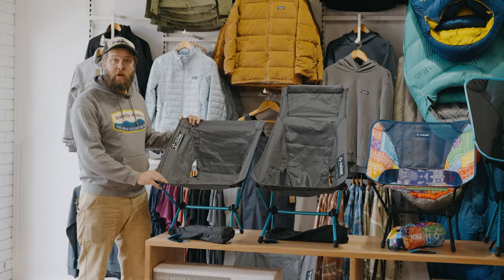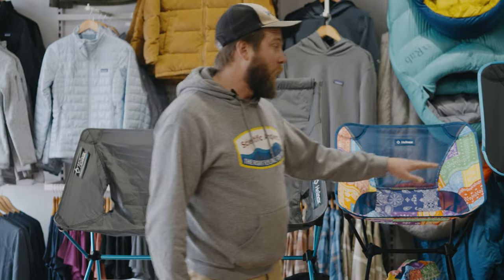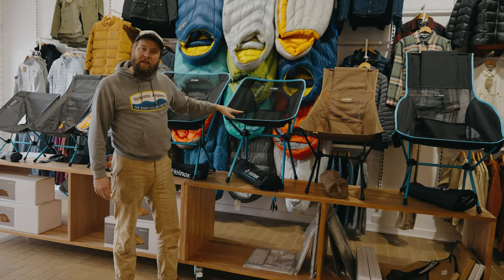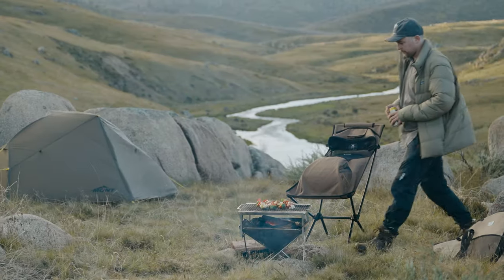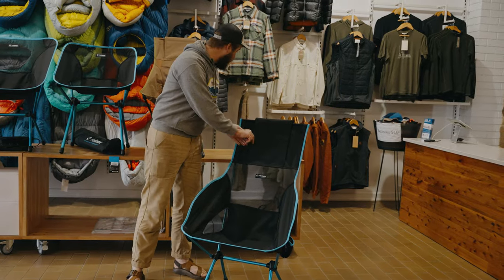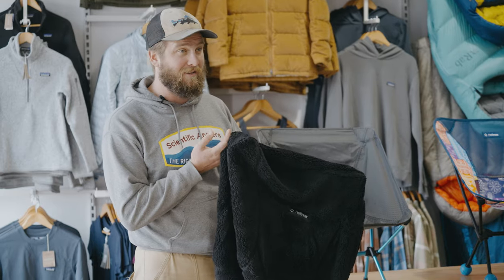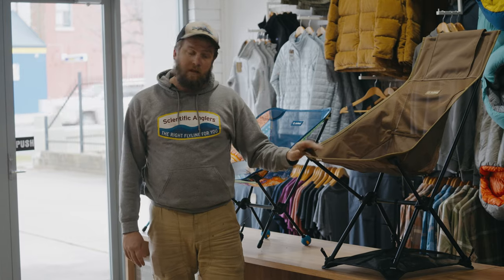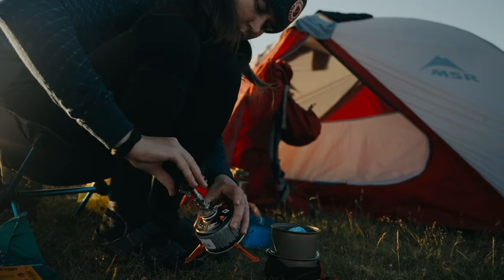Helinox Chair Guide | Chair Zero, Chair One, Cafe Chair, Sunset Chair, Savannah Chair & Accessories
Everything you need to know before buying a Helinox chair! Mickey gives a  rundown on each chair in the Helinox range with its intended use and benefits, to help you pick out the best chair suited to your outdoor lifestyle. With a strong emphasis on durability and portability, Helinox creates their products with ultimate transportability in mind. Their craftsmanship ensures that you'll feel the difference when you use their products.

Presented by Mickey Finn
Filmed and edited by Dean Johnson

Chapters:
0:00 Intro
0:06 Helinox Chair Zero Range
1:03 Helinox Chair One Range
1:44 Helinox Cafe Chair
2:04 Helinox Sunset Chair
2:37 Helinox Savanna Chair
3:19 Helinox Accessories
4:23 Final Thoughts